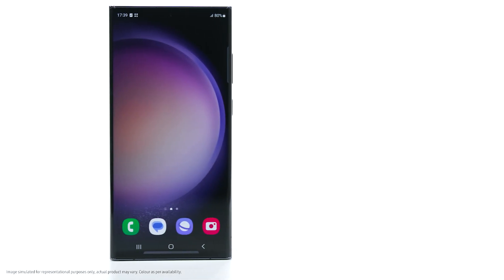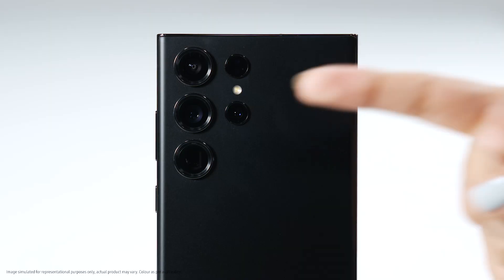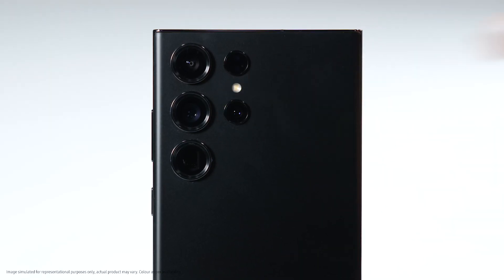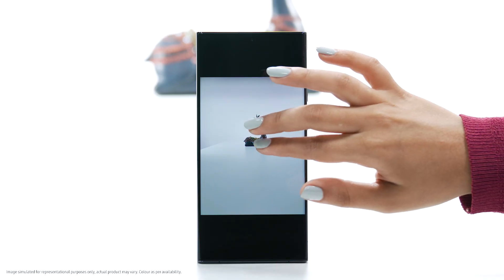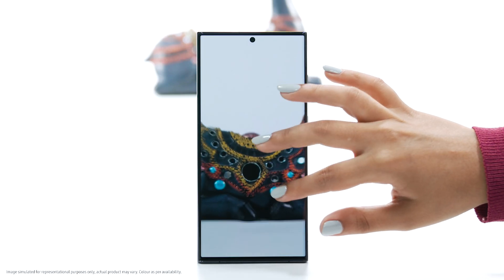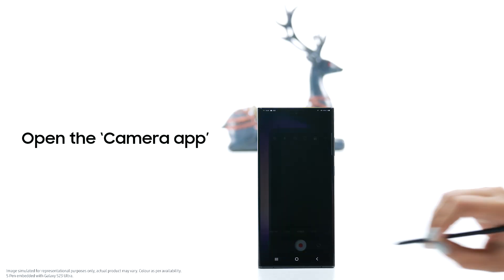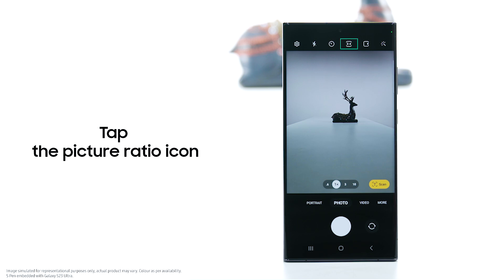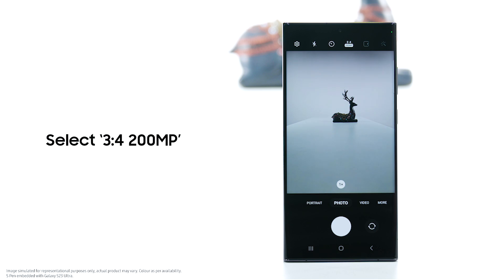Galaxy S23 Ultra: How to take photos in 200MP resolution | Samsung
The Samsung Galaxy S23 Ultra comes with a 200 Mega Pixel camera for wide-angle photography. Follow the steps as shown in the video to click photos that capture every intricate detail with breathtaking clarity.